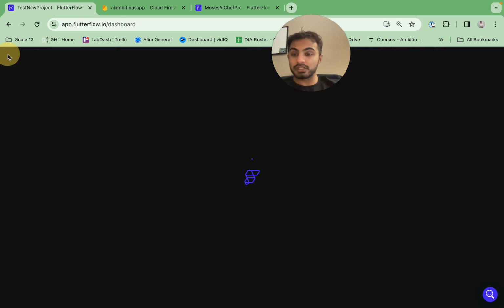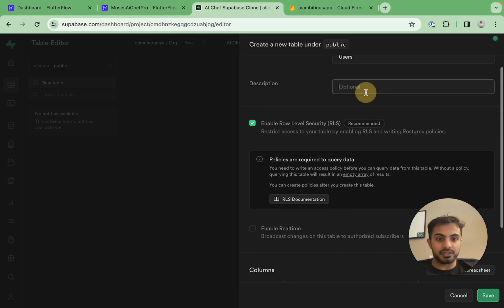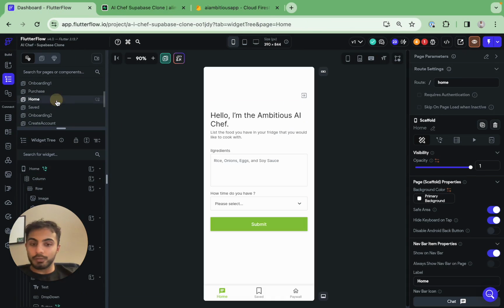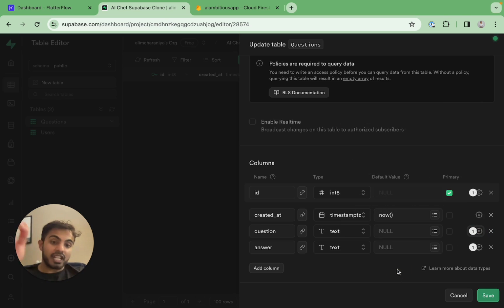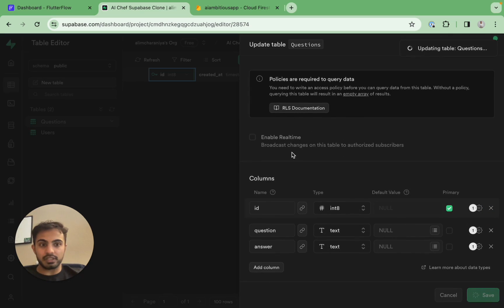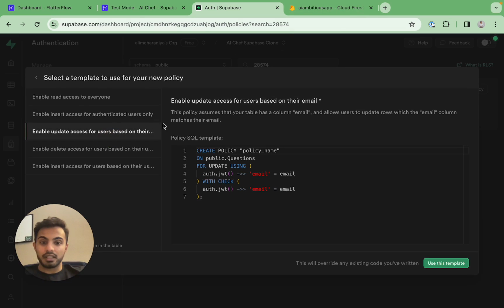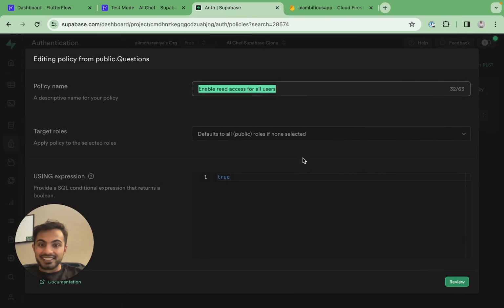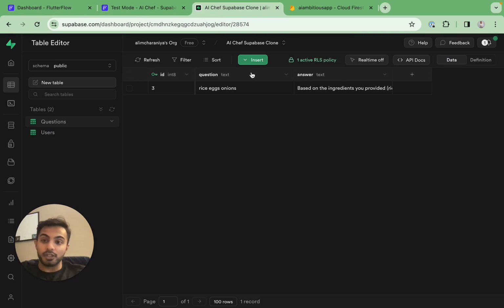FIREBASE VS SUPABASE - [FLUTTERFLOW]